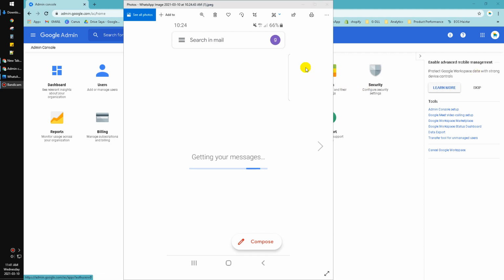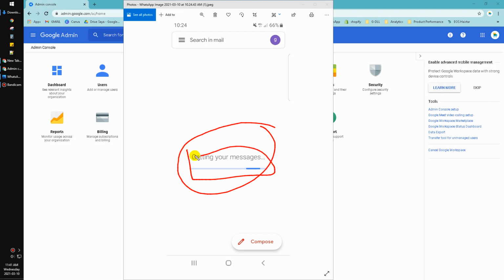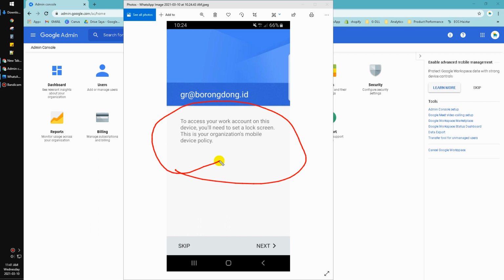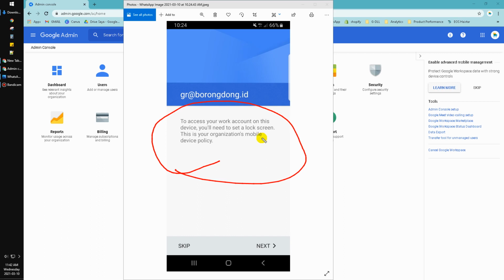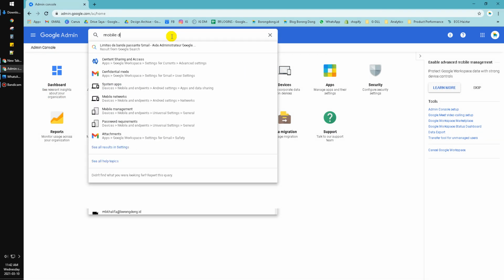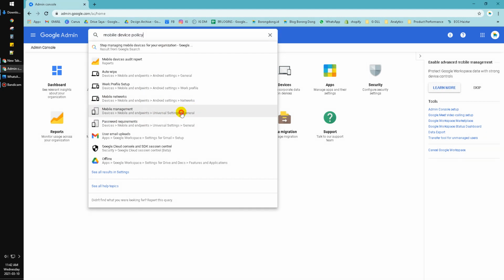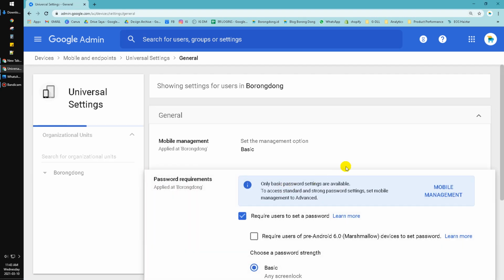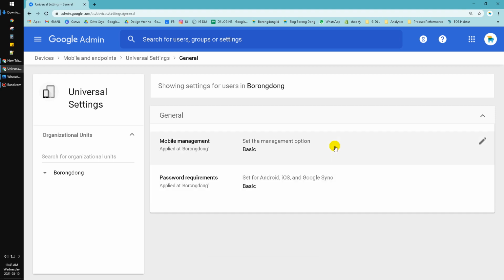How to Turn Off Security Lock Screen on Android Company's Email Login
When you trying to login your Company's Gmail to log on your Phone, security lock screen is needed. But if you don't like it, follow these steps to turn it off.. you must be an admin who can access the GSuite Console